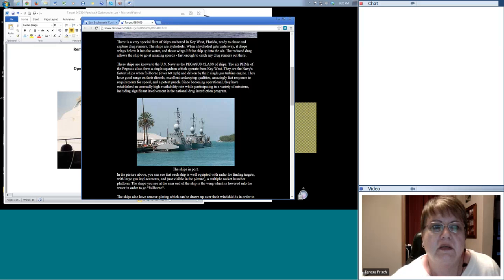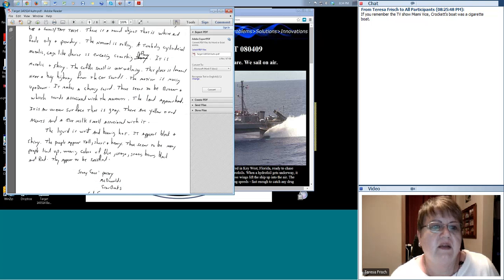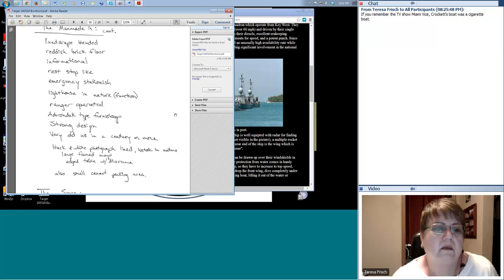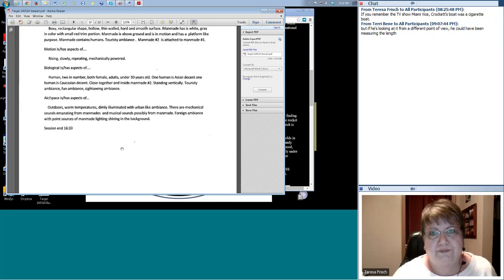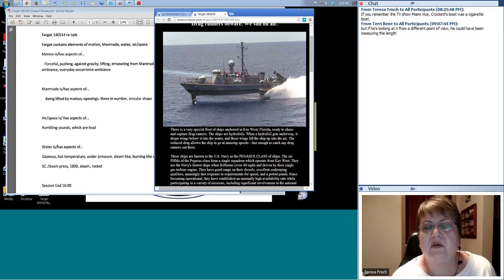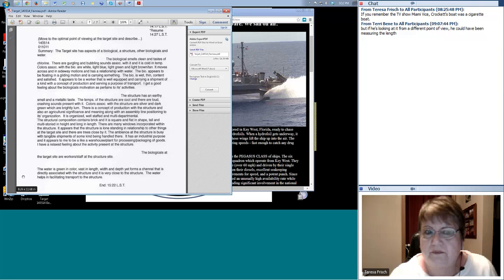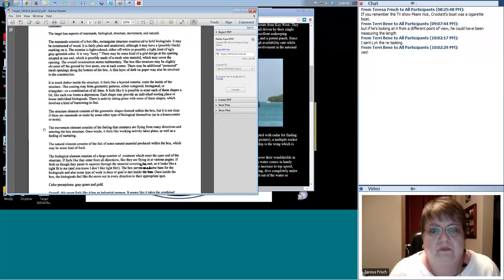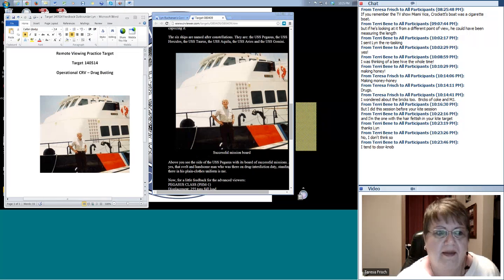Remote Viewing Discussion Outbounder 140514 Teresa Frisch Webinar